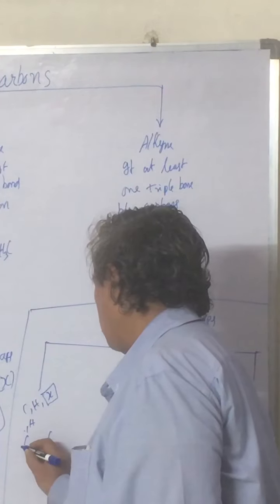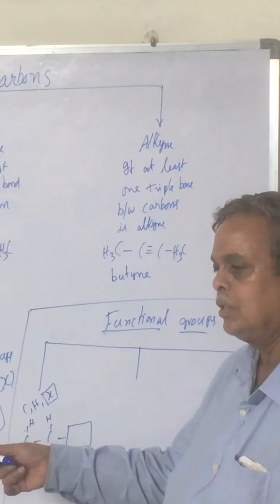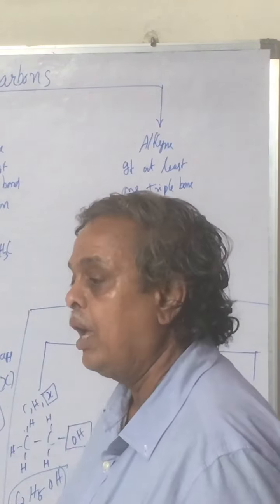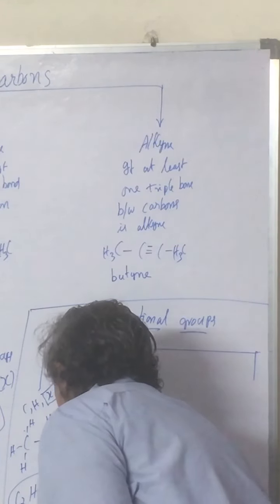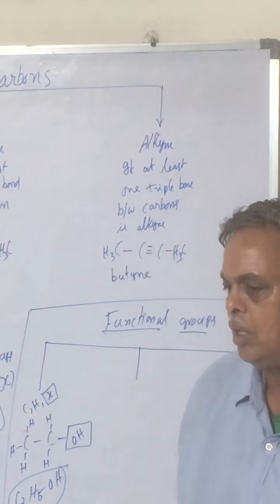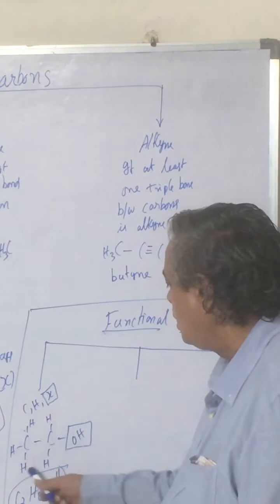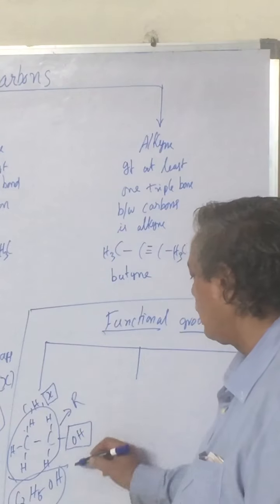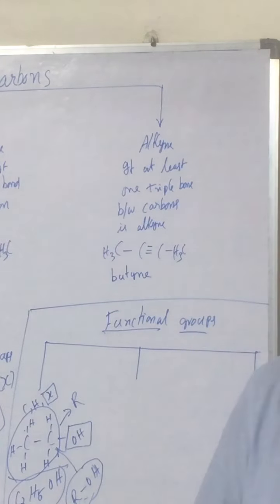10 th CBSE/ssc CARBON COMPOUNDS (functional groups)